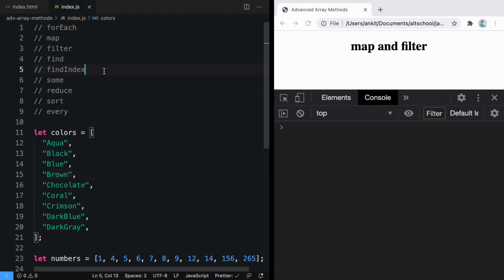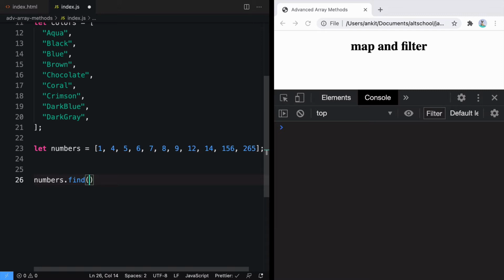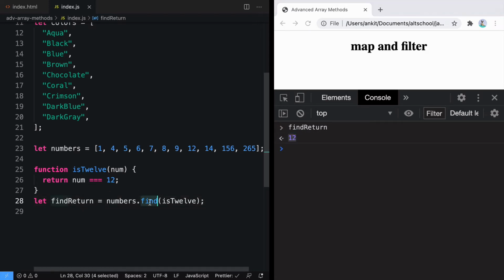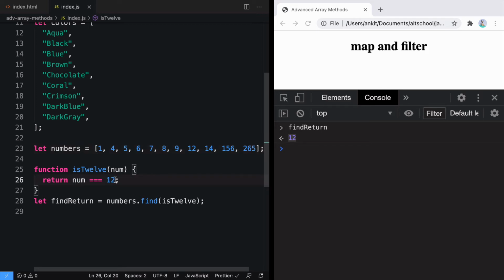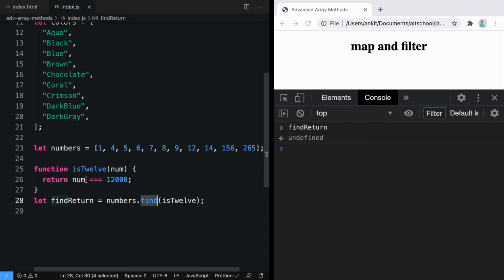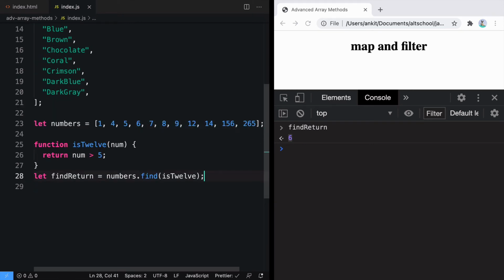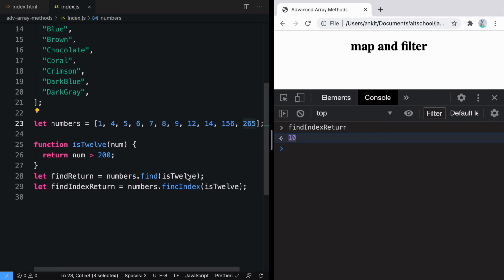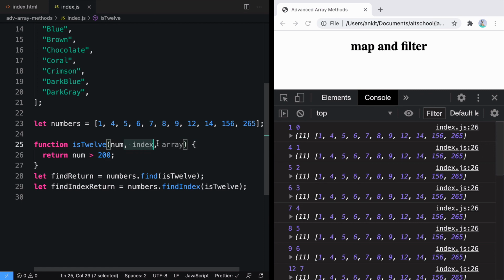Array.find and Array.findIndex Methods in JavaScript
find and findIndex both walk through an array element by element and stop at the first match. This lesson shows how find returns the matching value while findIndex returns its position, using a callback that returns true or false, with examples like isTwelve and a num greater than 5 check. You'll also see how find differs from filter: filter gives you every match, but find returns only the first value (or undefined when nothing matches).

By the end you'll know when to reach for find versus filter, and how the callback also gives you access to the index and the whole array if you need them.

Timeline
0:00 What find and findIndex do
0:47 Using a callback with find
1:34 When find returns undefined
2:19 find vs filter with a greater-than check
3:05 findIndex and the index it returns